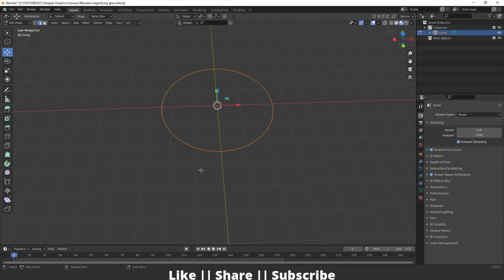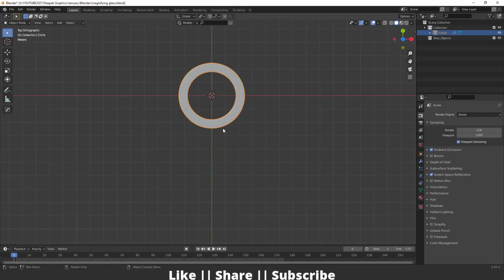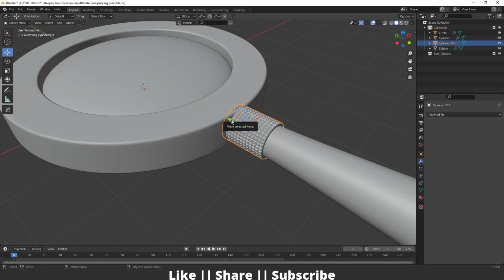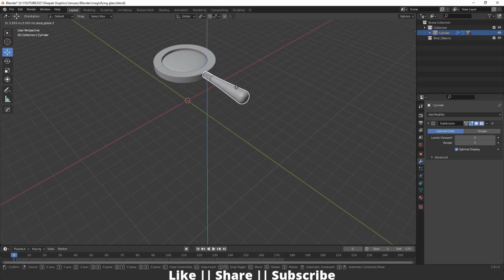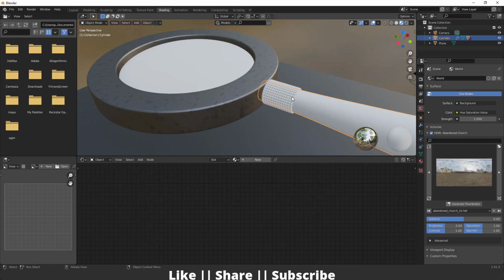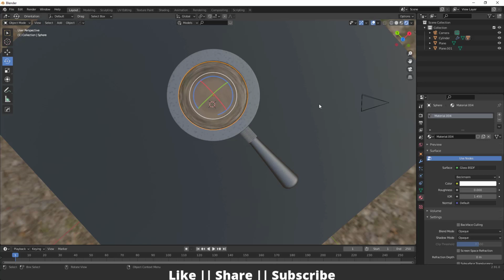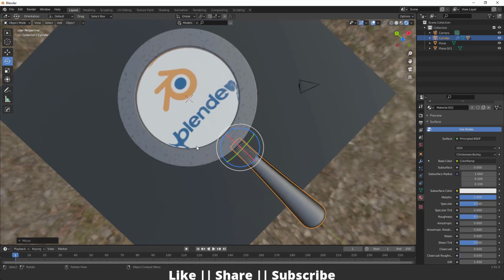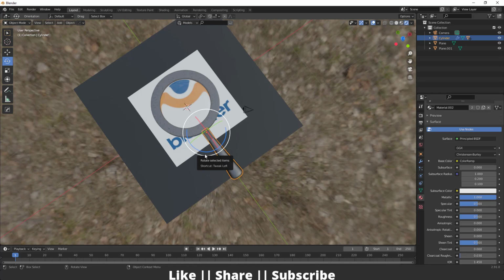Magnifying Glass Effect in Eevee Blender 2.91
Hello, guys, I hope you are doing well and in this video, I'm going to show you how to create Magnifying Glass in Blender and I hope you will like this tutorial if you like the video make sure to hit the subscribe button and hit the bell icon too.